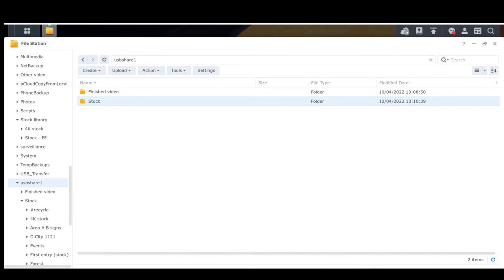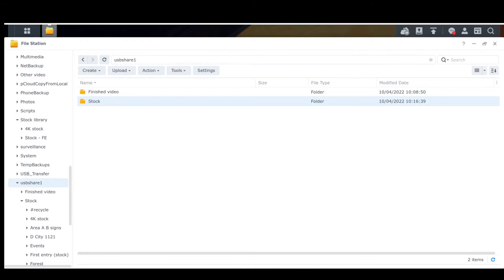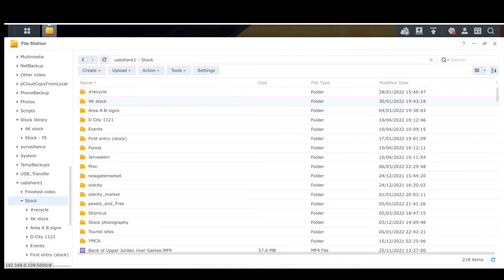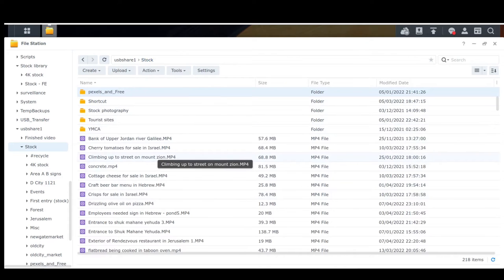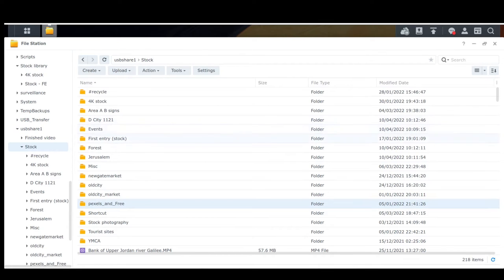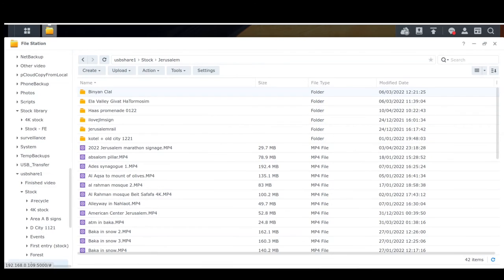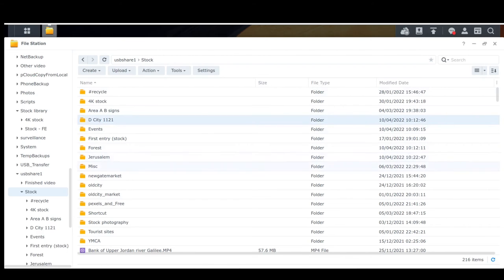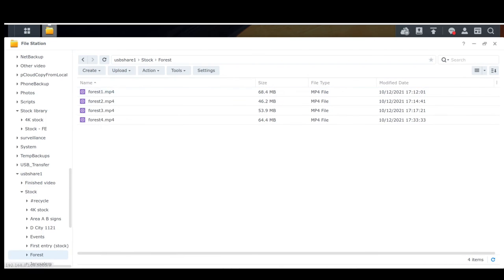Manage Your Own Stock Video Library - With An NAS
How I use a Synology NAS (DS 920+) to manage and maintain my own stock video library.